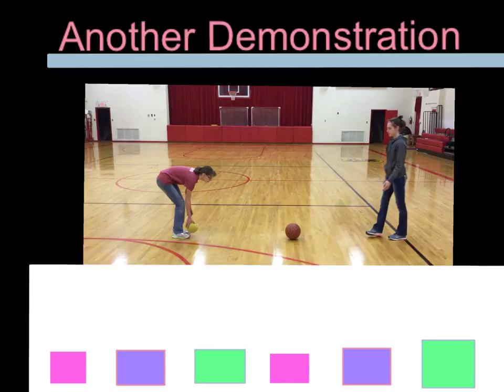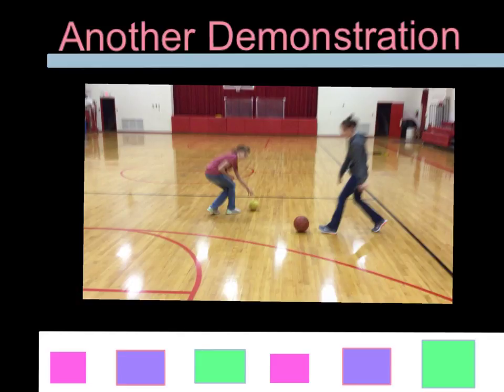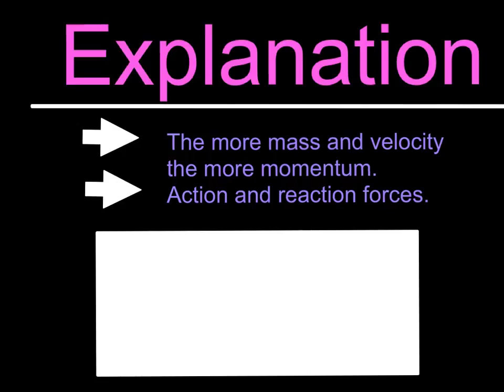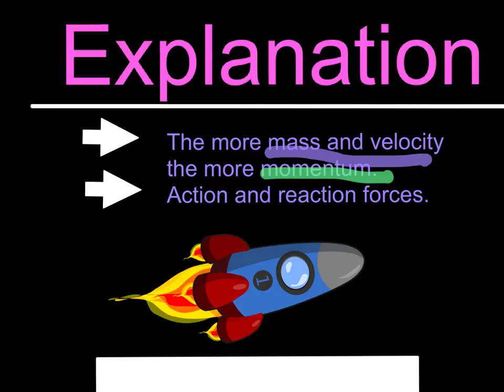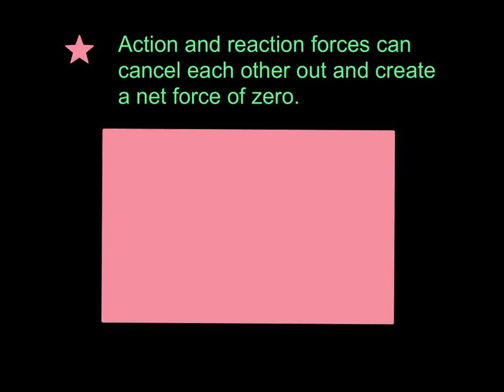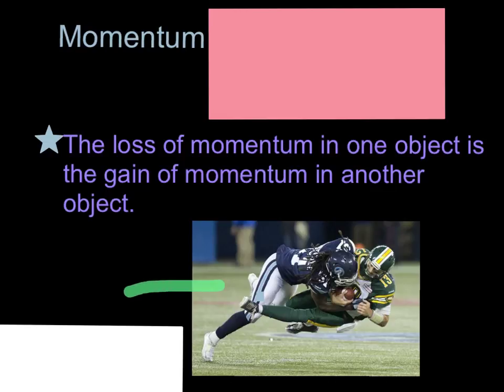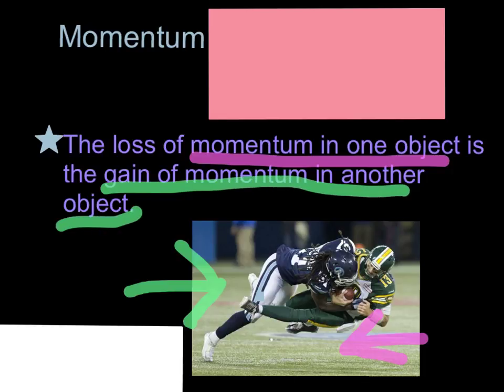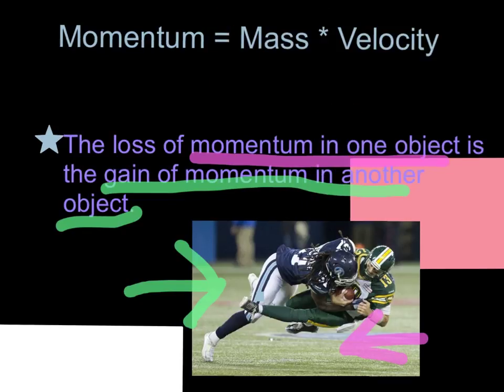Newton's 3rd Law - Abby and Faith